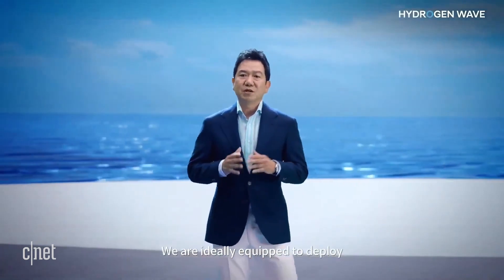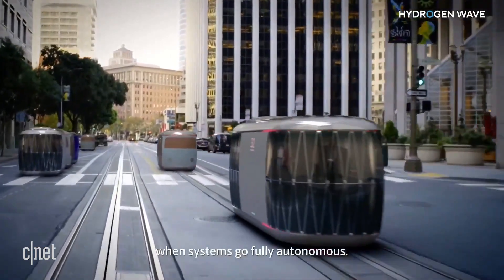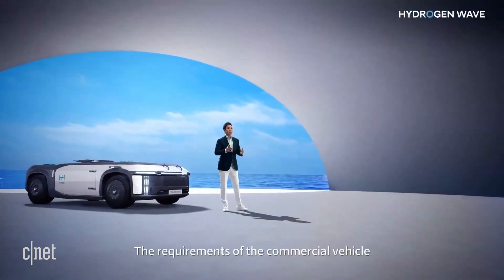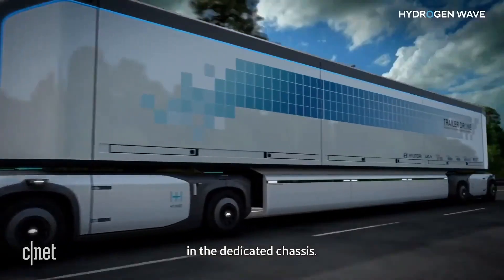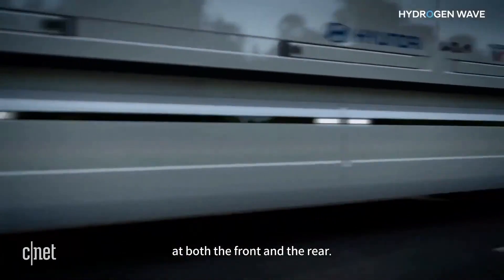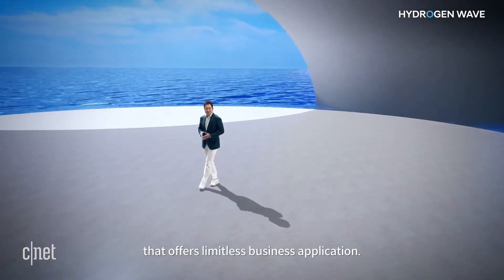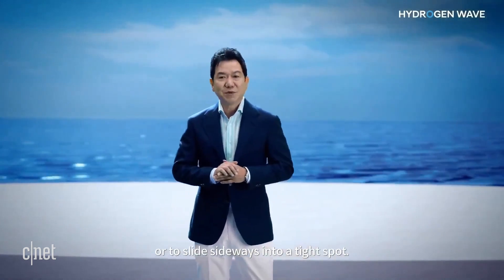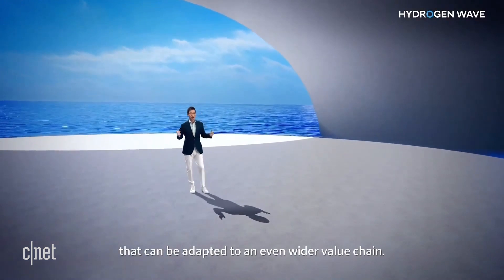See Hyundai's Wild Fuel Cell Trailer Drone!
Hyundai's Trailer Drone and e-Bogie concept is a zero-emissions autonomous driving concept that looks to evolve the trucking industry. Watch it here.